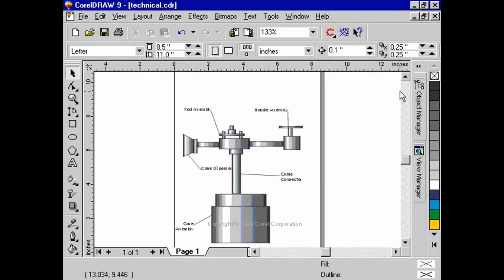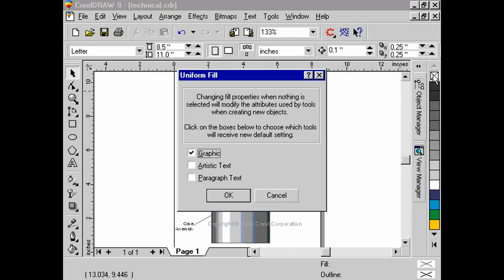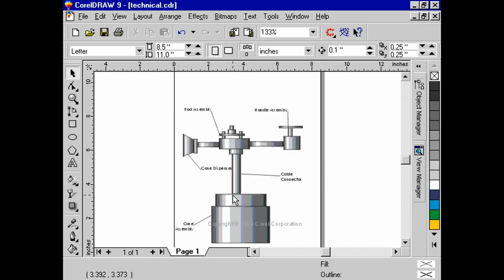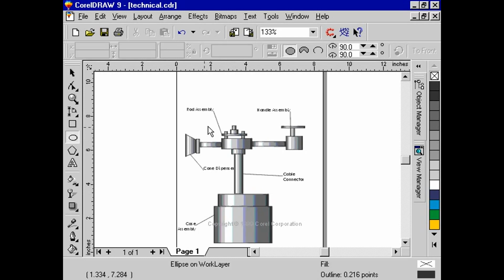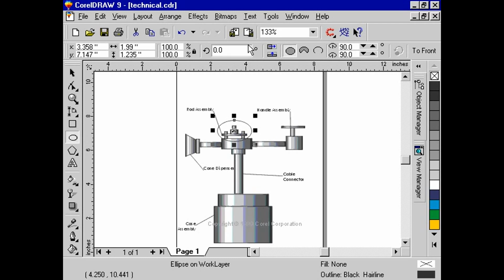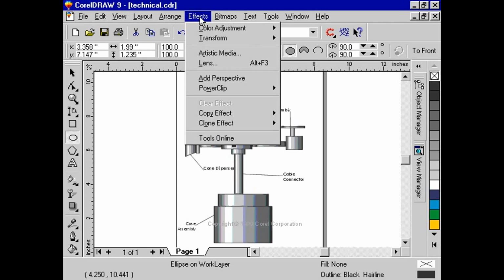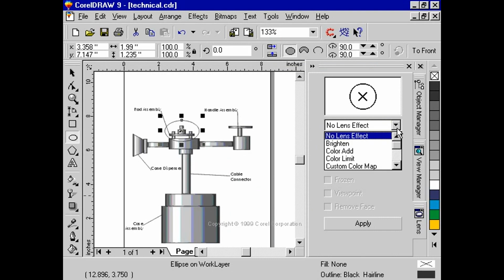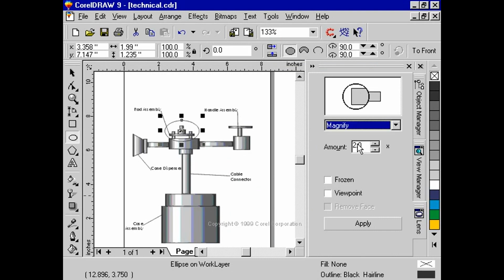CorelDraw 9 for PC Scenario -magnification lens object - technical drawing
web based training video that I produced back in the day.

for the latest version of CorelDraw.